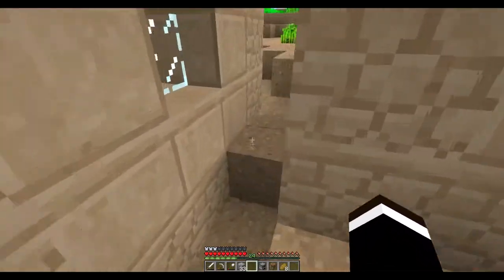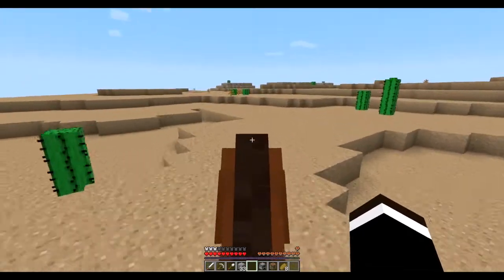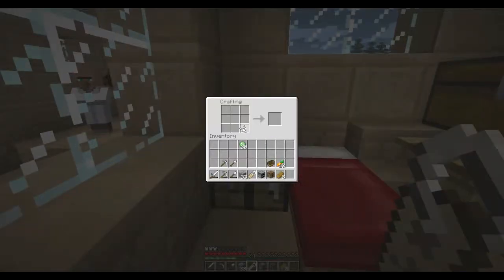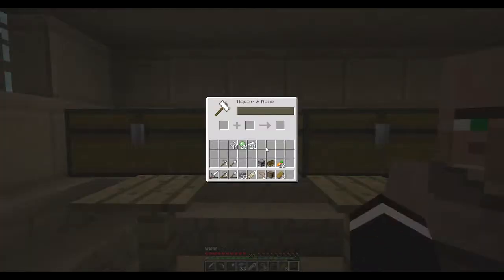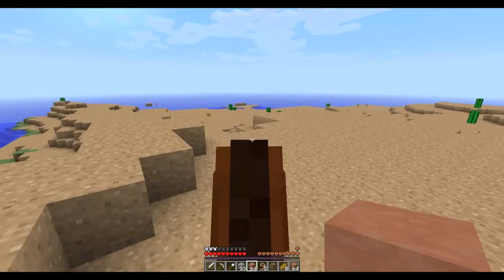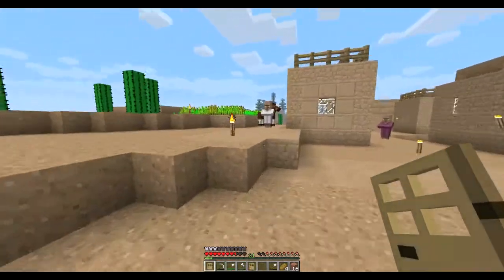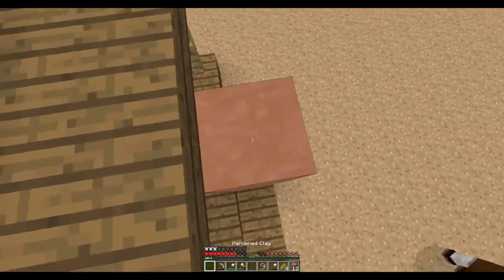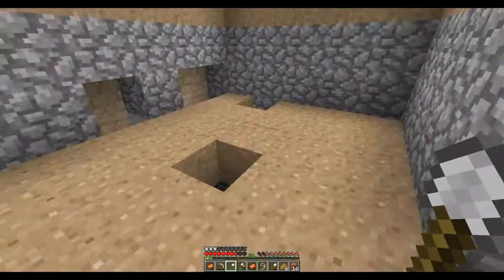Minecraft Let's Play S2: Episode 2 - Wild Wild West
If you enjoyed watching the video please click the like button!